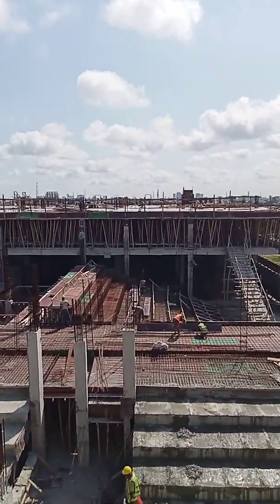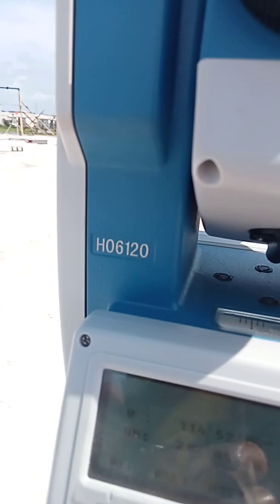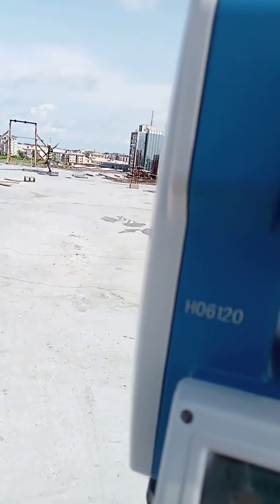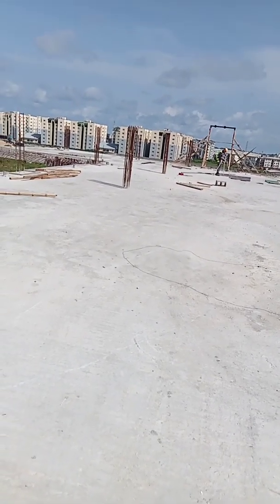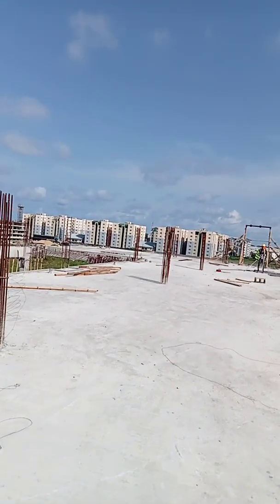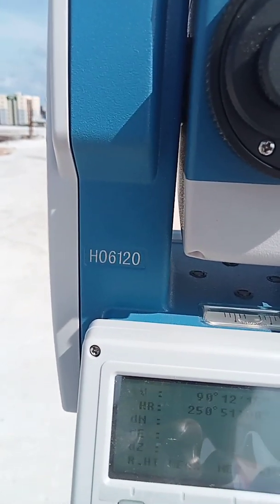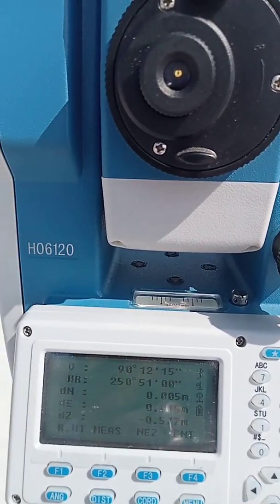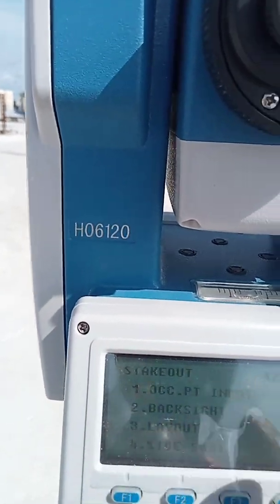How to set out Column points with CHCNAV Total Station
How to carry out setting out of column points and every other structural element positions in Engineering and Construction.